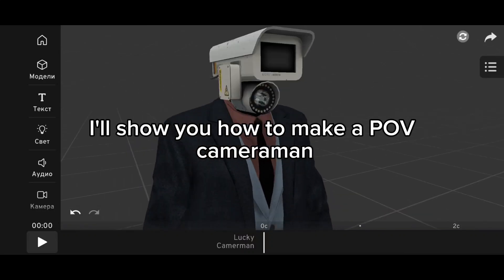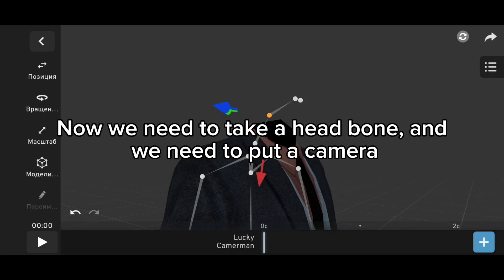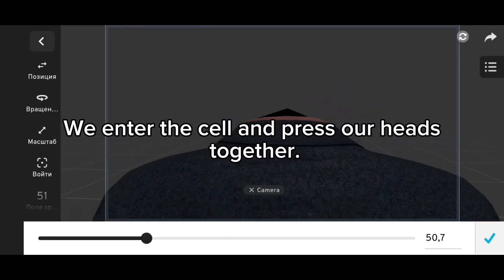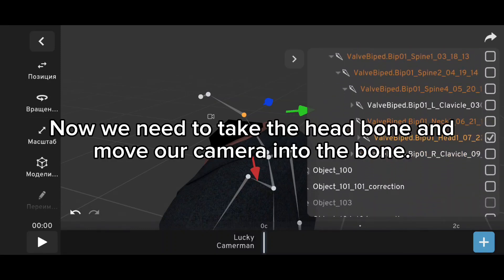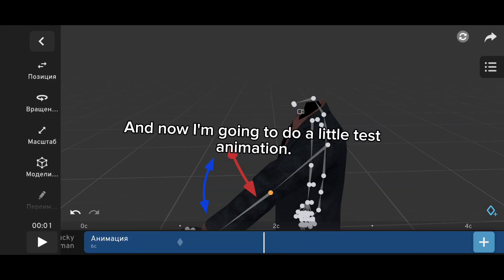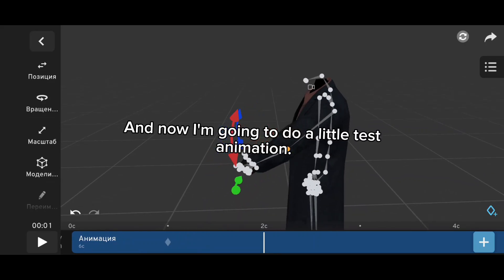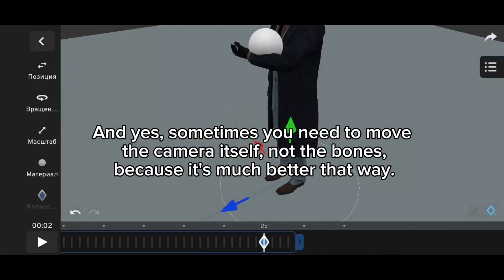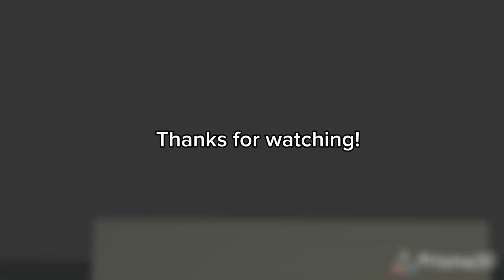POV tutorial Prisma 3d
00:00 - 1:04 Tutorial
1:04 - 1:22 result